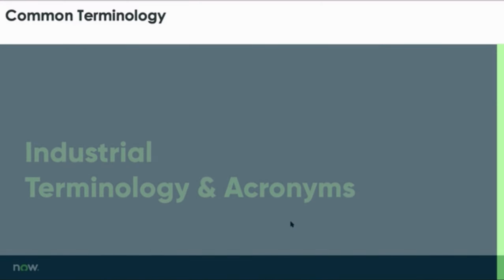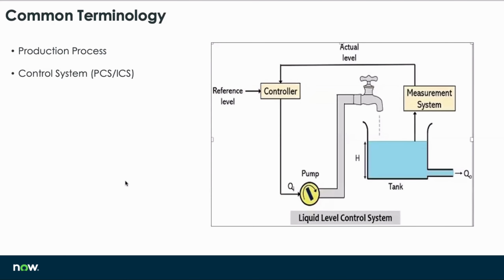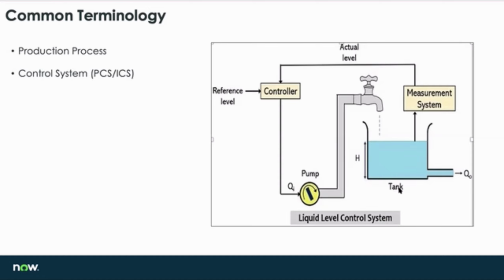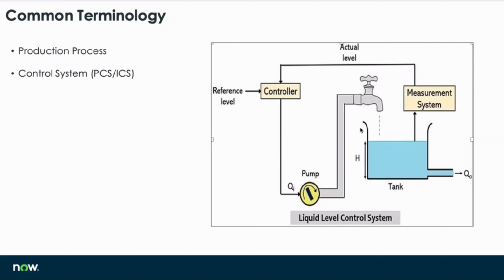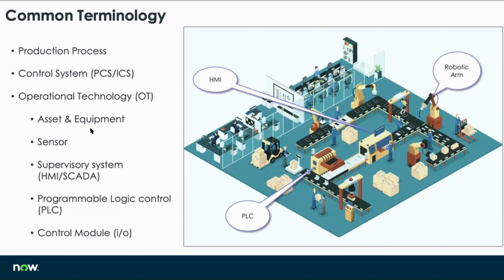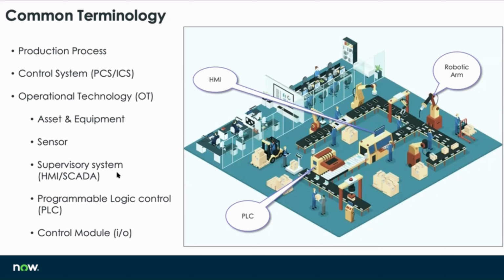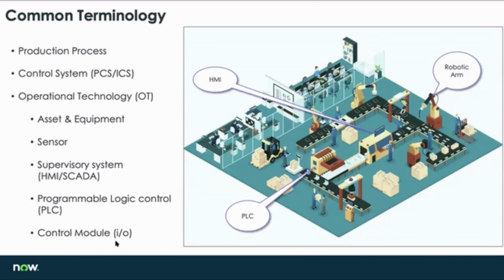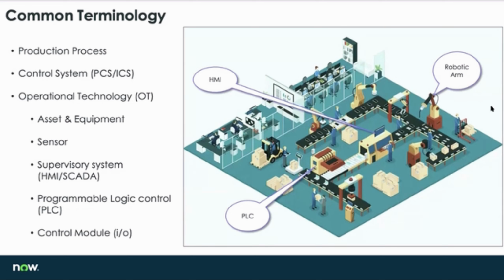ServiceNow - OTSM Common Industrial Terminology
Course: OTSM Fundamentals

Get familiar with the key industrial terms used in Operational Technology Service Management (OTSM) with ServiceNow. This video breaks down essential terminology to help you better understand the OT landscape and communicate effectively across IT and OT teams. Perfect for newcomers and seasoned professionals alike!